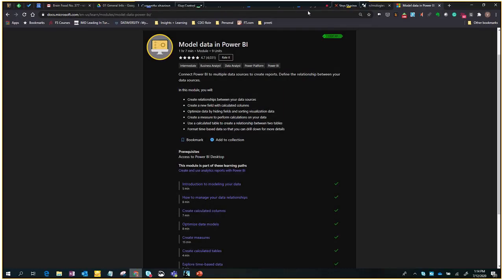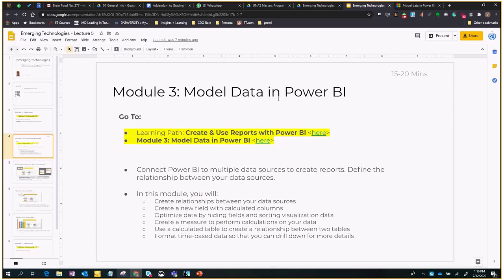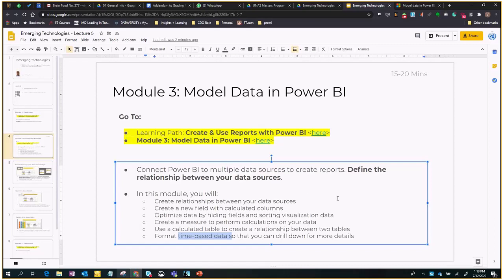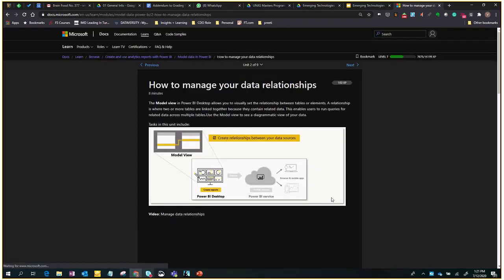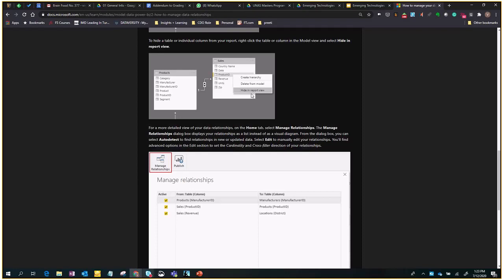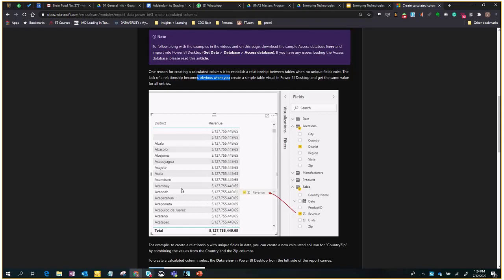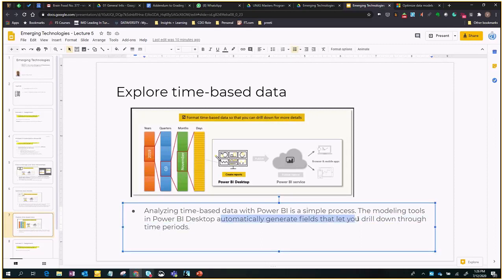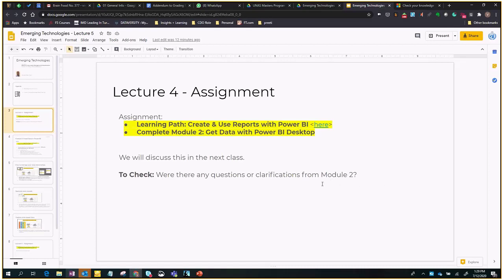Emerging Technologies Lecture 5 12 Jul 2020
Emerging Technologies
Masters in Information Management and Data Analytics
Lecture 5